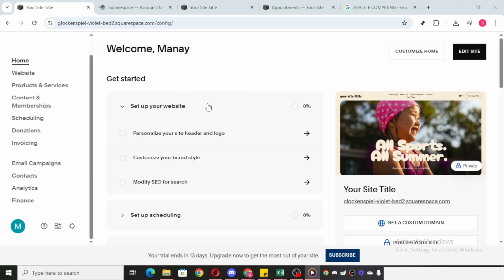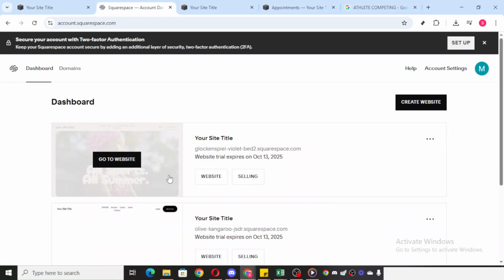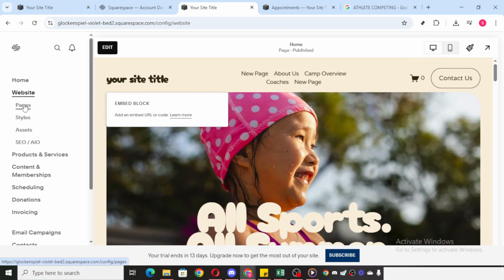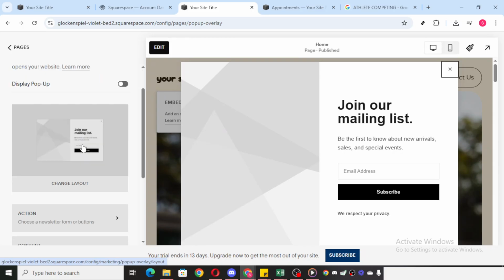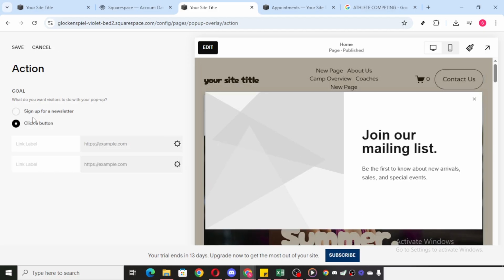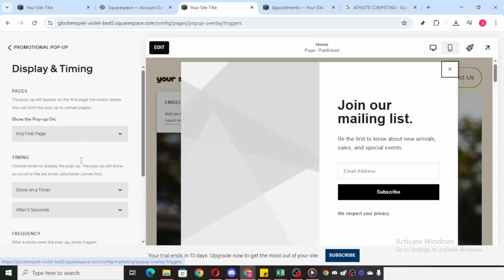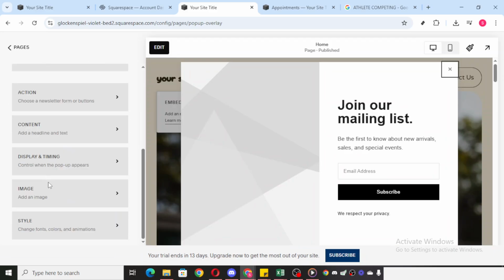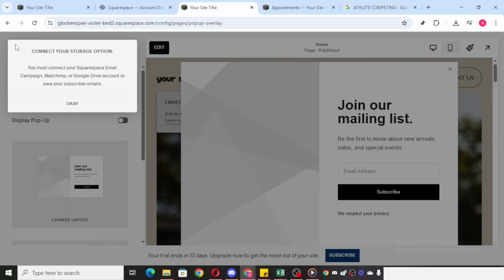How to create a promotional pop up in Squarespace (full guide)